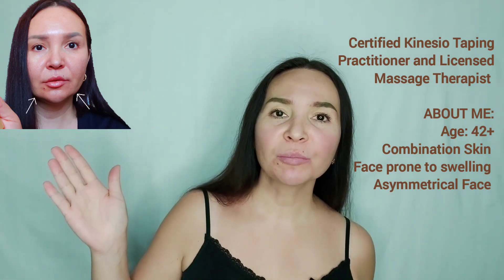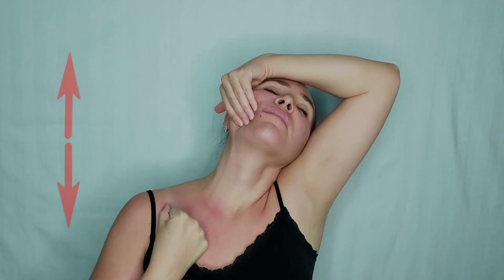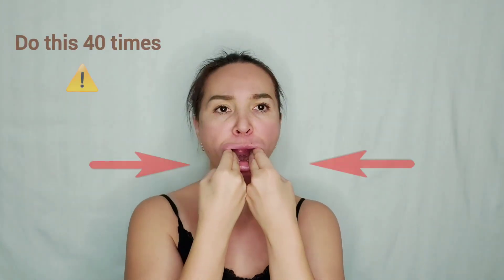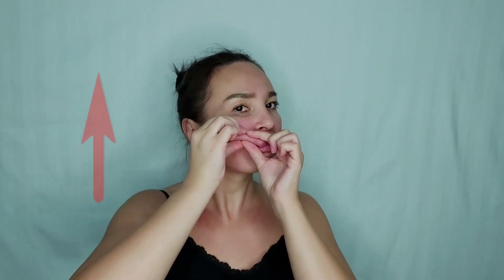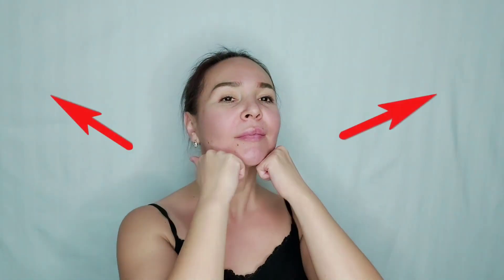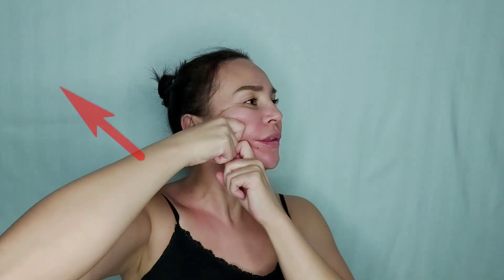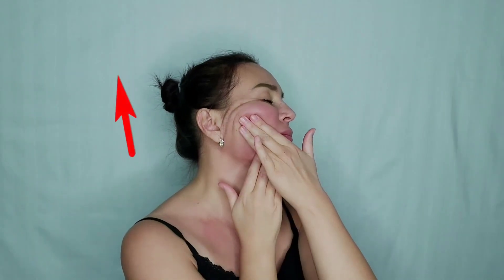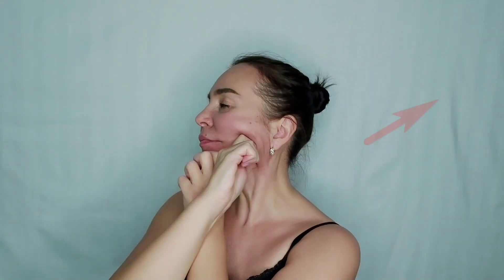7 facial massage methods to LIFT SAGGING JOWLS [sagging cheeks]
This massage helps you to get rid of sagging jowls and sagging cheeks